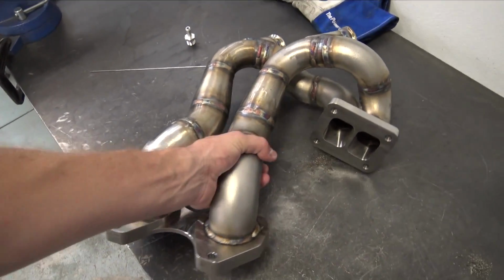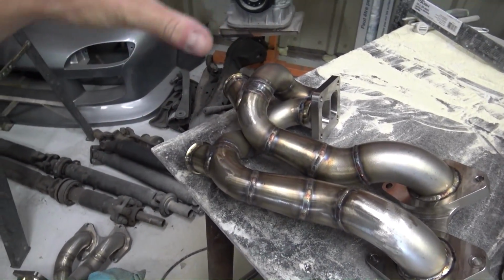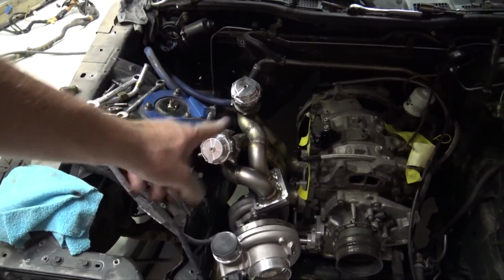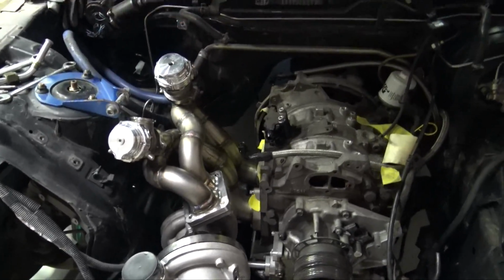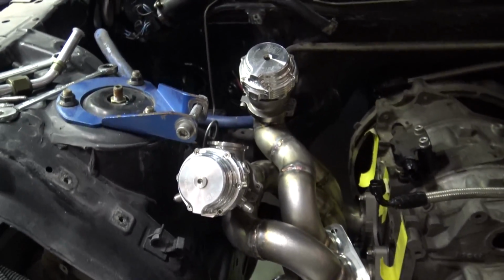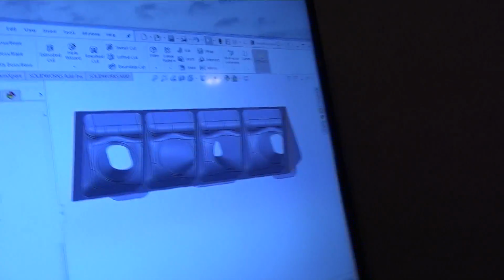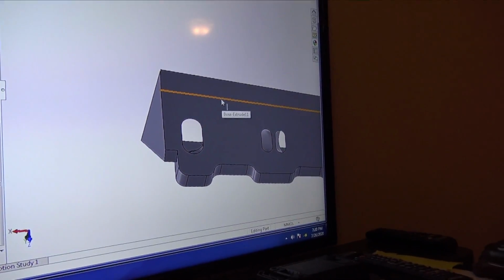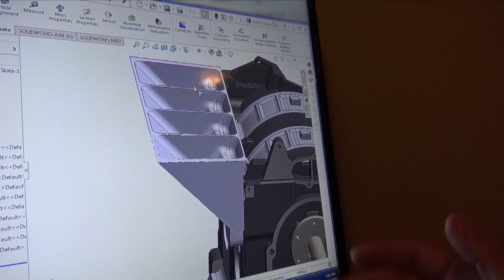Building The Ultimate DIY RX7 Exhaust Manifold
After months of designing and engineering it is awesome to see something come from Solidworks into reality. I had so many wants when building this manifold that weren't currently available, I wanted CNC'ed flanges as well as the manifold to be equal length. On top of that the old turbo manifold had crazy over boosting issues which now that there are two Tial 38mm wastegates and they are prioritized correctly should eliminate any chance that the turbo will ever overboots.

I also did some Solidworks to begin the designing process on the intake manifold which is very time consuming and tedious but once it is finished the engine will have frosty IAT's.